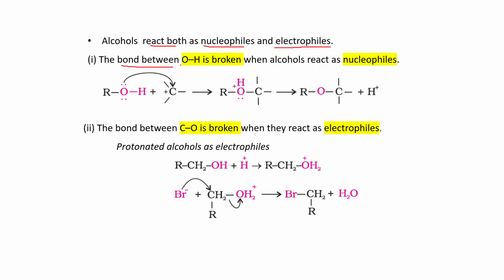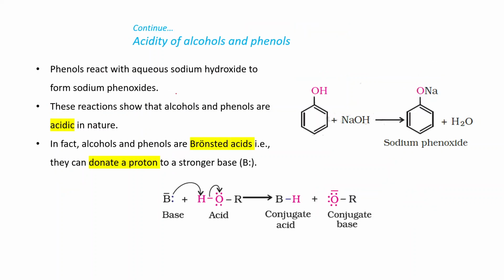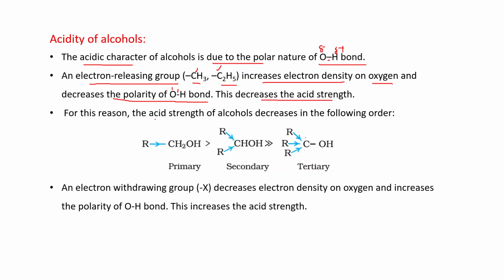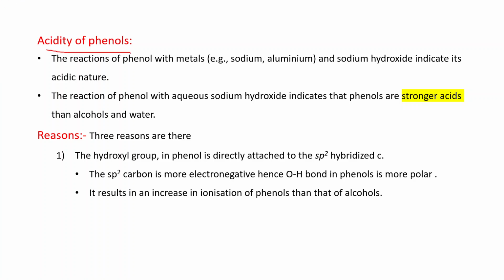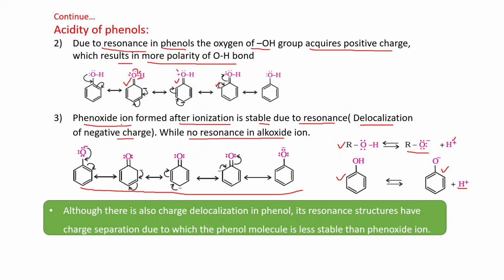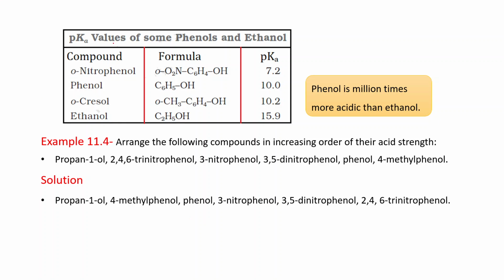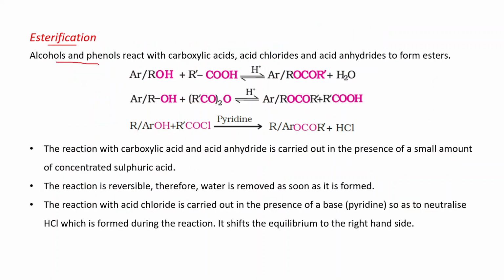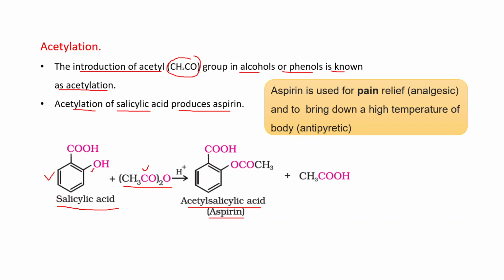Chemistry 12 Chapter 11 Alcohols, Phenols and Ethers Acidity of Alcohols & Phenols & Esterification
Alcohols  react both as nucleophiles and electrophiles
(a) Reactions involving cleavage of O–H bond
Acidity of alcohols and phenols
Reaction with metals
Acidity of alcohols
Acidity of phenols
Effect of substituents on acid strength of phenols
Example 11.4-
Esterification
Acetylation
Formation of Aspirin